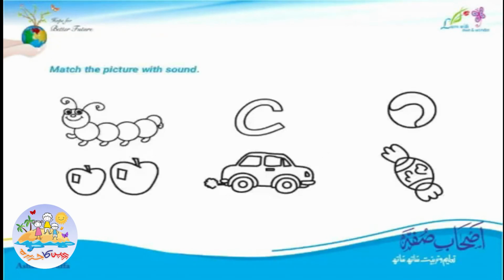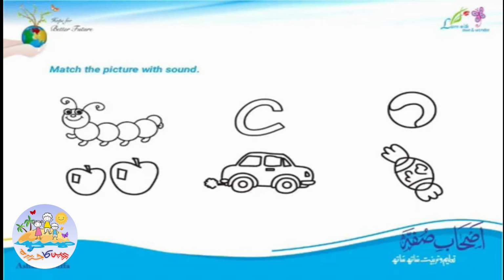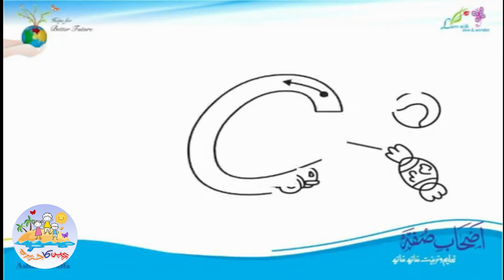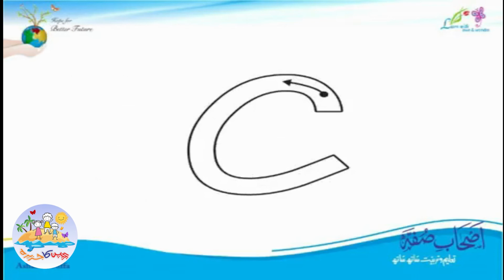Fun with Phonics Letter 'c' Sound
Language learning is the result of a great deal of hard and complex series of linguistic development, which begins before birth. Children need an appropriate environment and ample opportunities to carry on exercises of listening, speaking, reading and writing to develop a strong lingual foundation.

          Fun English Series caters to the child’s all needs of language learning in an easy and natural way.

These videos help the child to learn the basic phonemes and graphemes of the English Language in a Montessori way. It is the Pink level of language development in the Montessori English Curriculum.